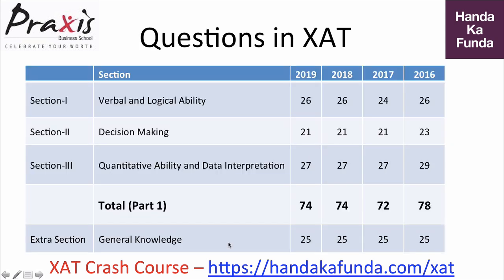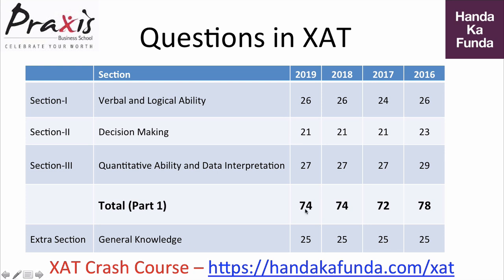XAT Crash Course - Paper pattern of XAT 2020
XAT Crash Course – 2020